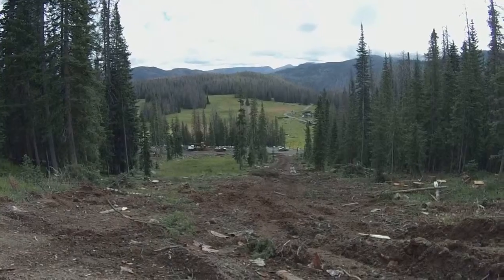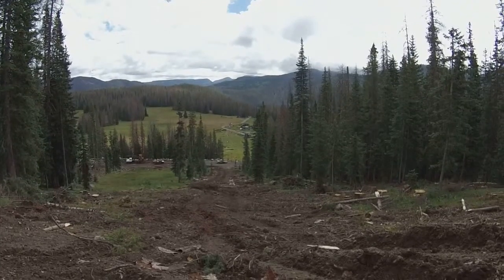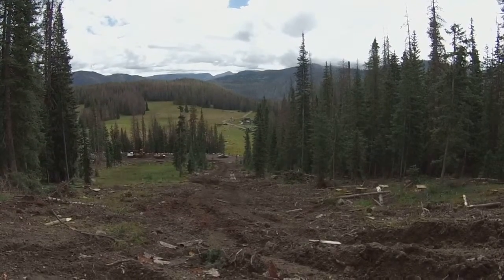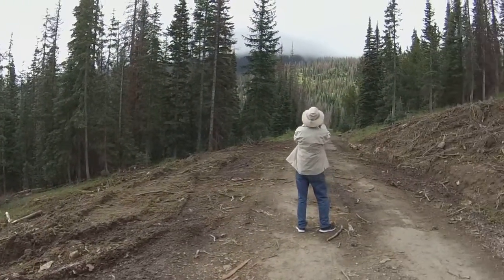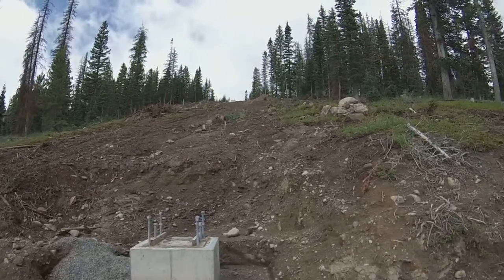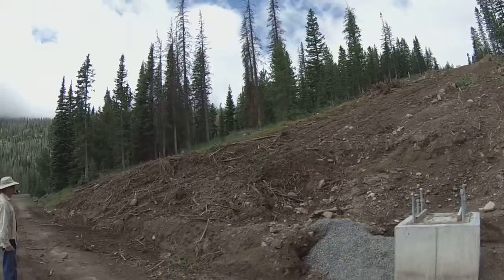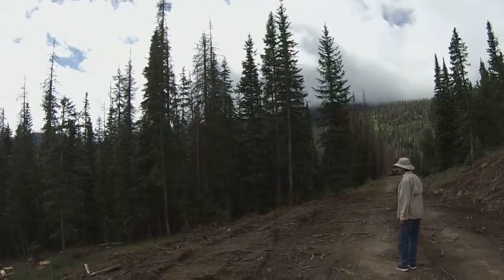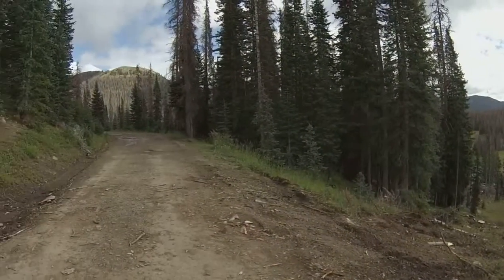Wolfcreek Elma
New Elma lift going in .